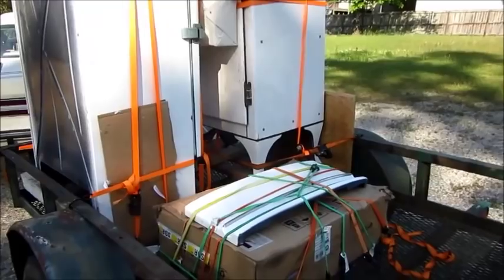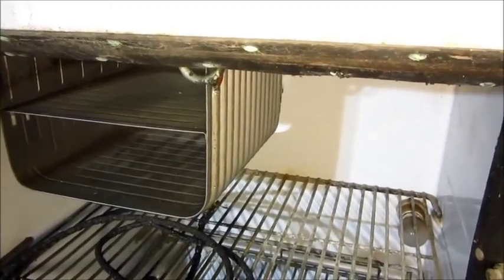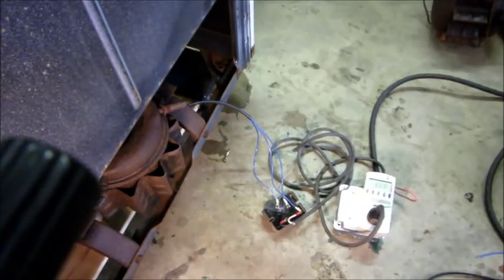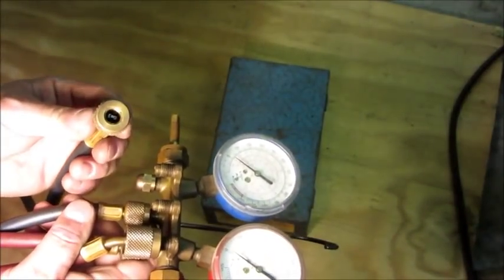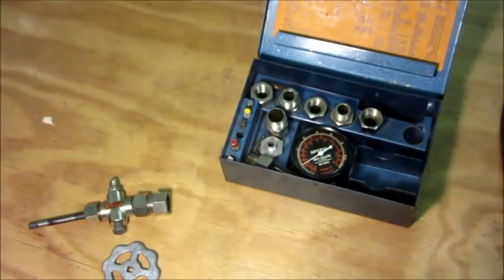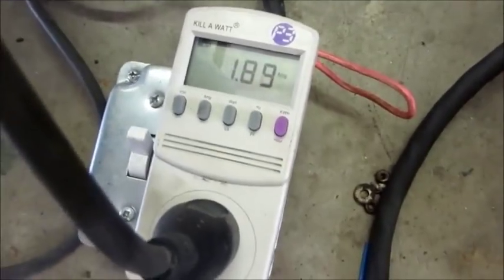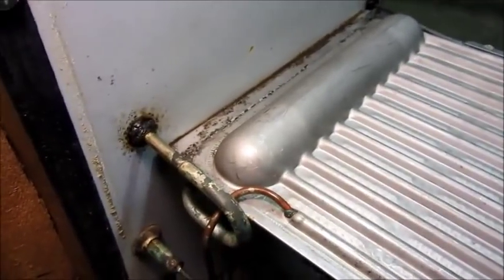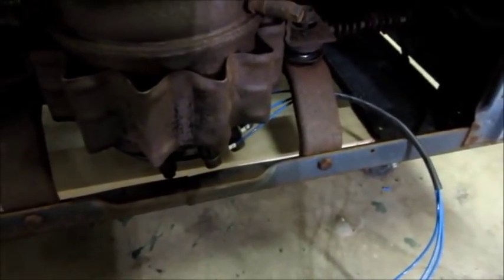Repairs to 1930's General Electric Monitor Top Refrigerator - 1 - Rewire and leak inspection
In this video I go over some upcoming projects, and begin repairing my friend's General Electric CK Monitor Top refrigerator!  Also an appearance of my latest Frigidaire acquisition.